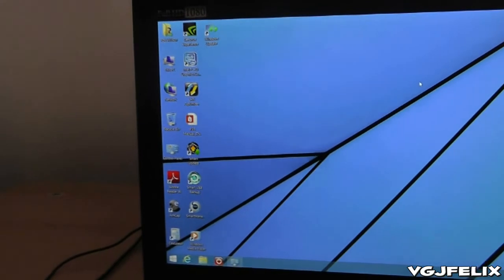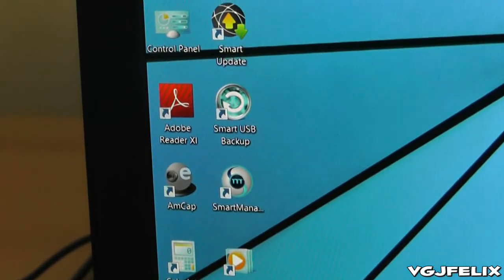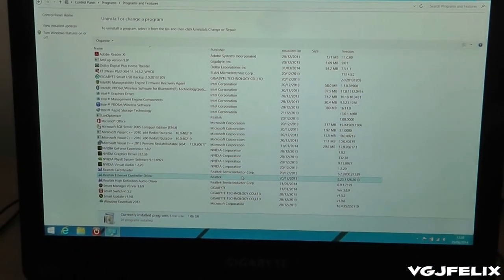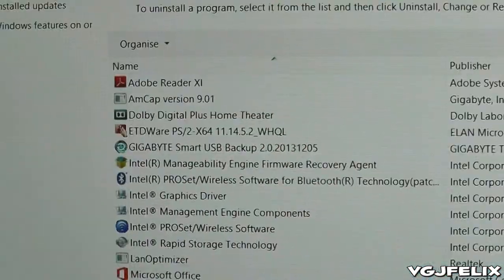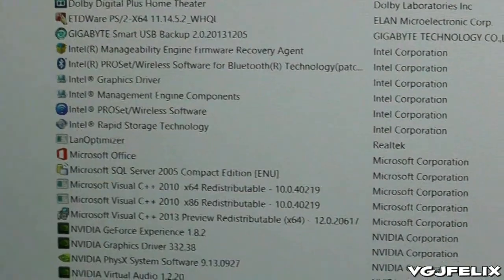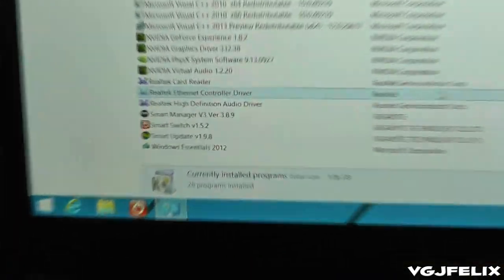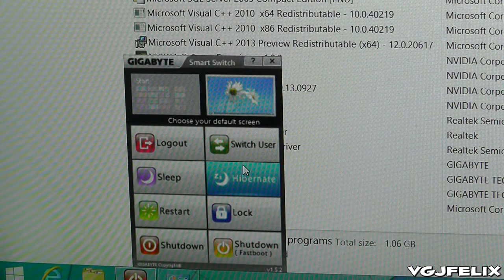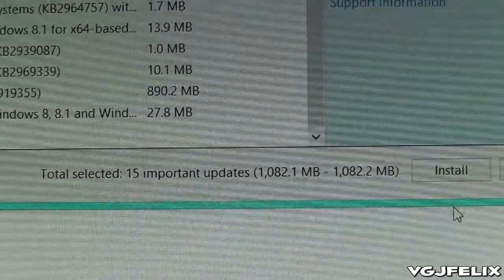Gigabyte P35W V2 Laptop Review #4: Bloatware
In a departure from my regular review base, I have got a new laptop for making my youtube videos and other such shenanigans. So while I set it up and get used to it I thought I might as well do what I do best and scrutinise the machine. There is also no other video coverage around on this laptop at the moment so I thought this would benefit anyone interested in purchasing the laptop.

In this video I do boot and shutdown test before installing any programs or updating any drivers.